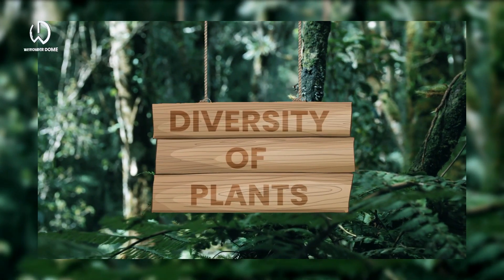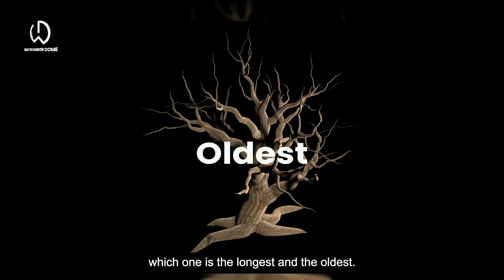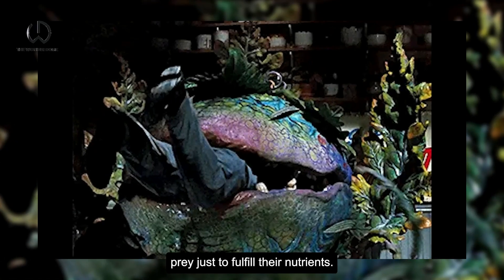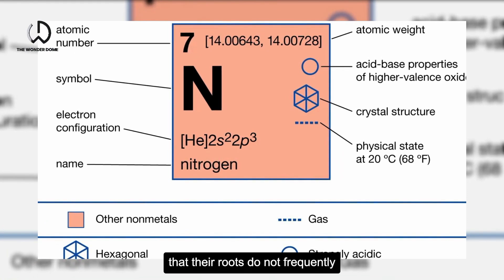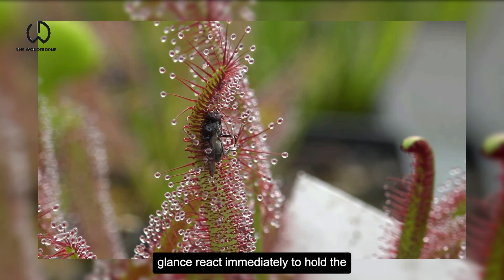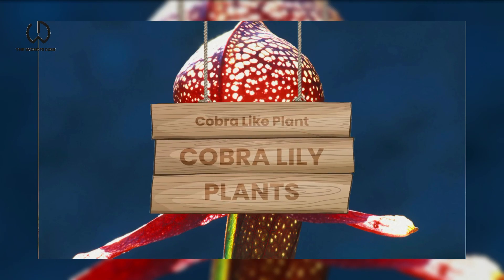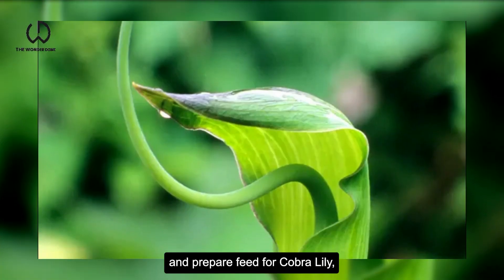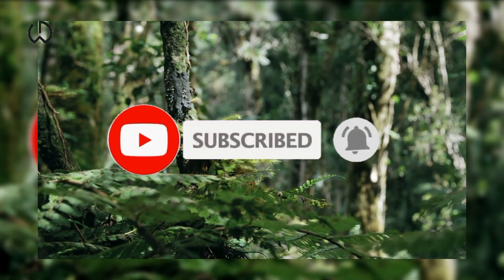Can Plants eat Humans?Diversity of Plants,Oldest Plants ~ The Wonder Dome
In this video you will learn that our ecosystem lives on diversity of living organisms.There are more than 600 carnivorous plant species, and the ability to catch and digest prey has evolved independently at least six times among flowering plants!Among all these plants, which one is the longest and the oldest?The most terrifying carnivorous plants? They are portrayed in movies as terrifying plants. But in real life, the horrific way they used to kill their prey just to fulfill their nutrients.